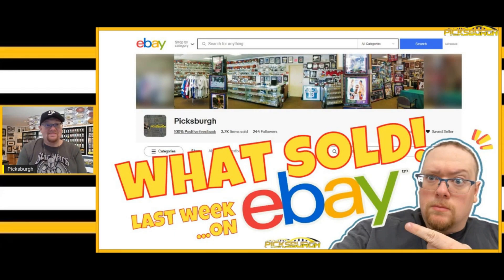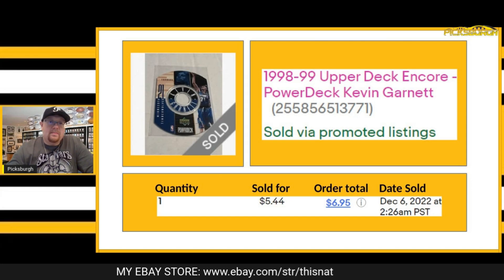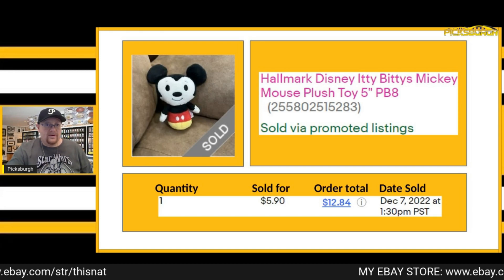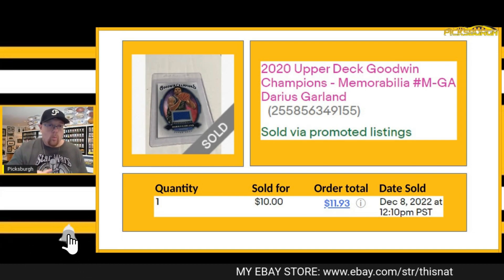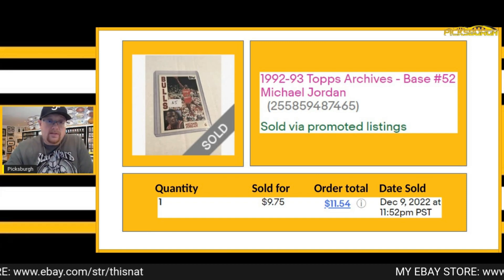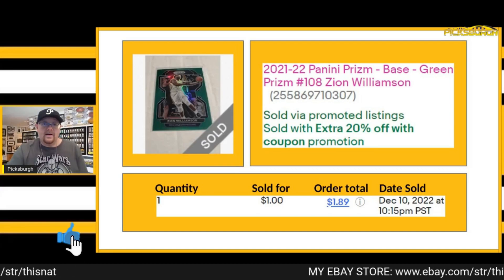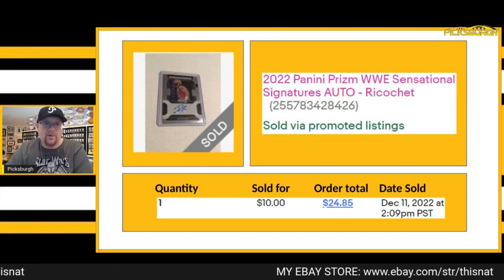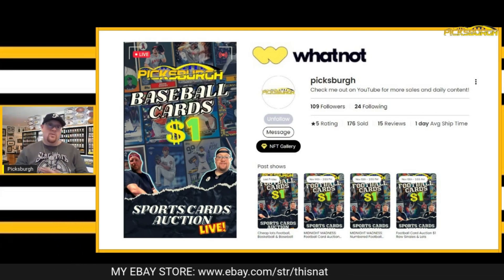Over $500 in Sales selling on eBay in a week! | What Sold? | Sports Cards, Toys, Games SOLD!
Welcome to Picksburgh!!!

In this video, I'll be sharing over $500 that I sold on eBay last week! What sold?

Visit my stores and check out some items on sale like sports cards, shoes,  jerseys, console game cartridges, toys, etc:
🛒 ebay Store

Stay tuned for more NBA, NFL, MLB, and Pop Culture box breaks, sports card unboxings, trading card and box reviews, live card shows, big mail days, sports card collector trends, sports card tutorials/how-to's, sports card investments, buying online from Panini Direct and eBay, visiting and buying from Local Card Shop (LCS) and so much more!